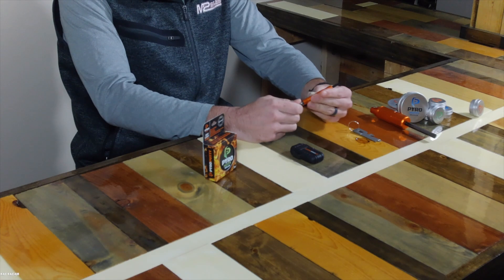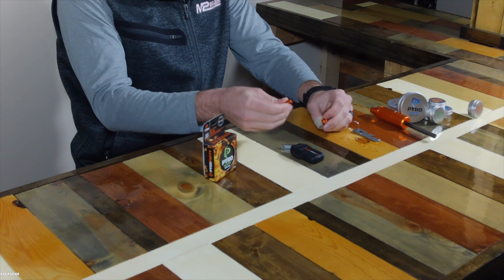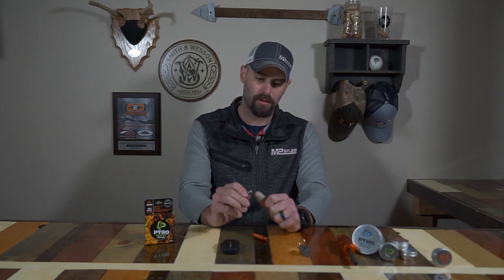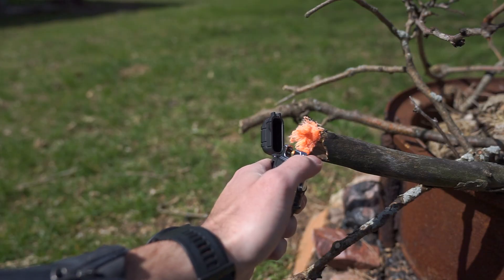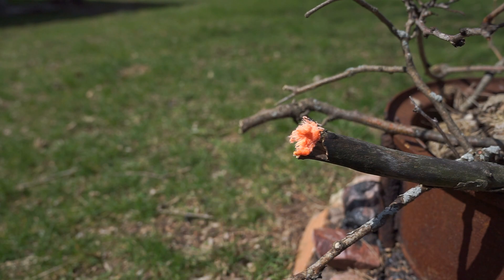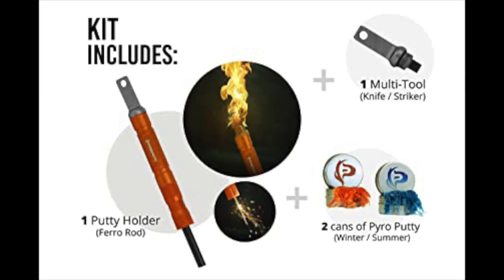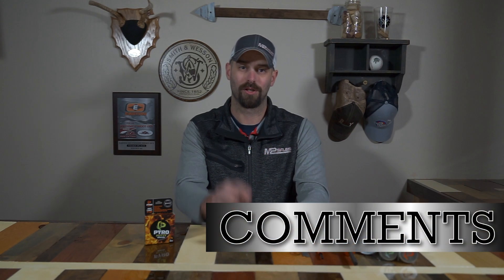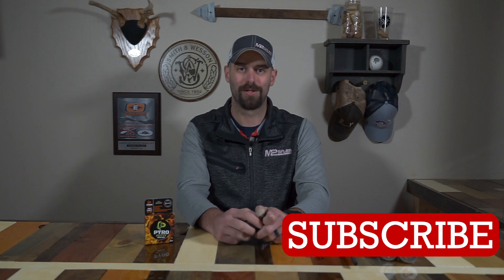How to Light Pyro Putty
Pyro Putty is the fire starter of the future, but how are you going to light it up?
Emergencies, around the house, camping, hiking, hunting or just for fun Pyro Putty has what you need to get your Pyro Putty lit in all situations and conditions.